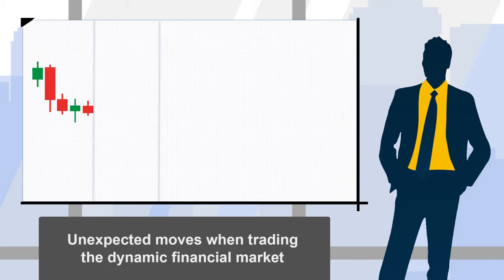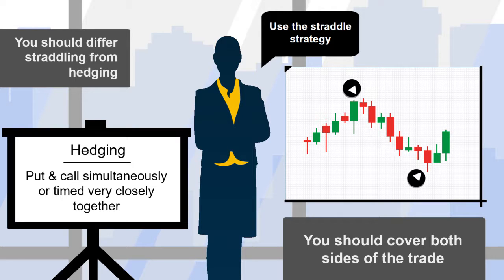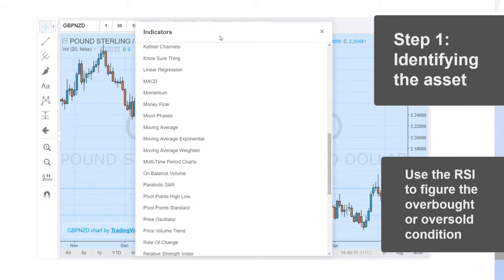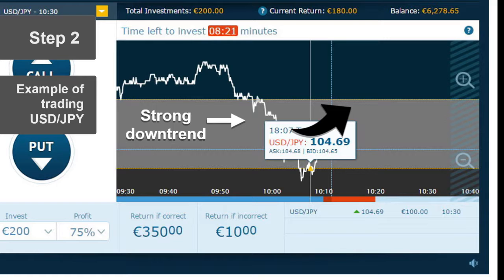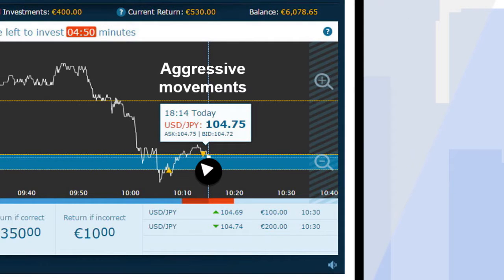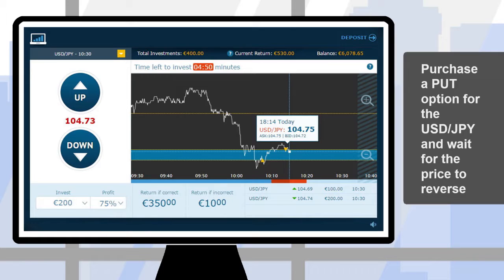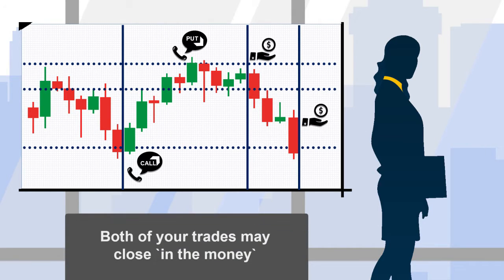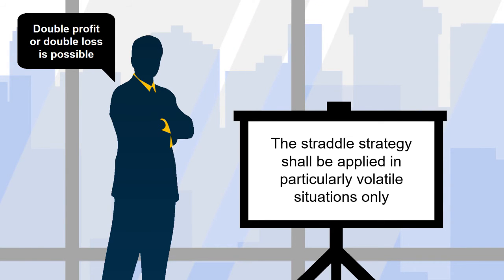Straddle Strategy for Binary Options | anyoption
General Risk Warning: Trading Binary Options involves significant risk and can result in the loss of all of your investment. As such, Binary options may not be appropriate for all investors. Past performance does not constitute a reliable indicator of future results. Future forecasts do not constitute a reliable indicator of future performance. You should not invest money that you cannot afford to lose. Before deciding to trade, you should carefully consider your investment objectives, level of experience and risk tolerance. Under no circumstances shall we have any liability to any person or entity for (a) any loss or damage in whole or part caused by, resulting from, or relating to any transactions related to Binary Options or (b) any direct, indirect, special, consequential or incidental damages whatsoever.